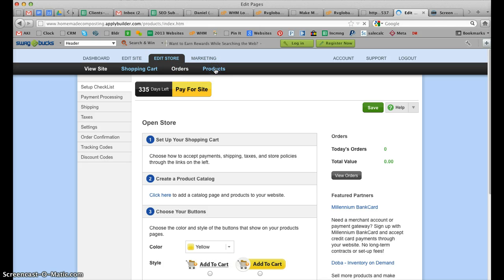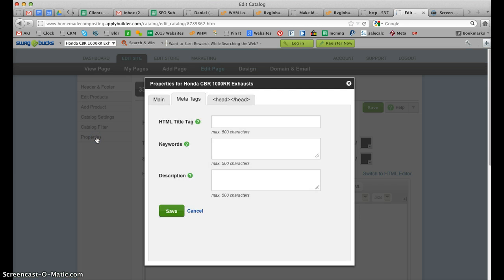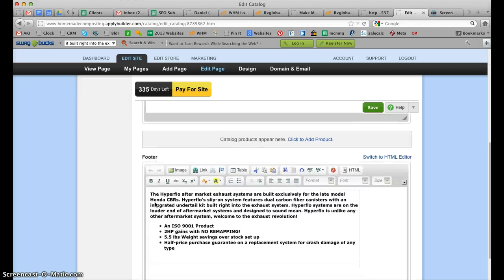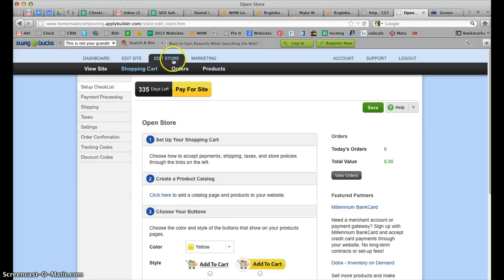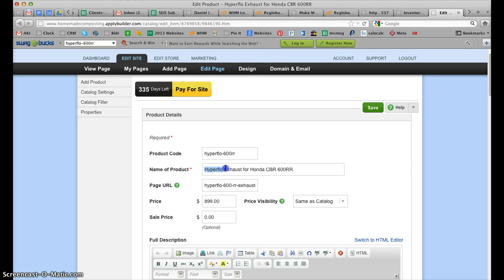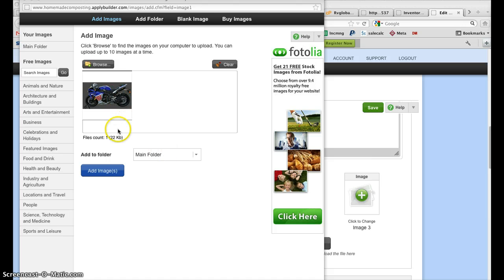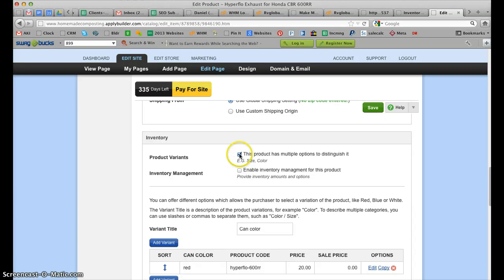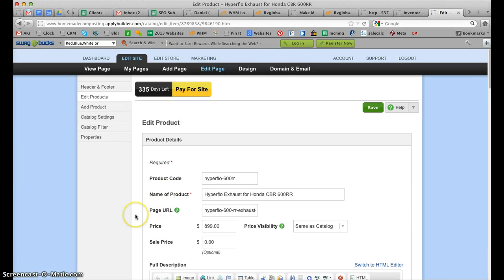Adding Products and Product Pages to Applybuilder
This video will take you through setting up category pages and products for your applybuilder.